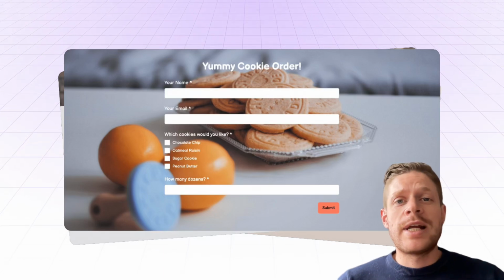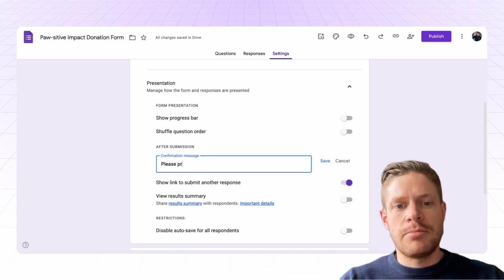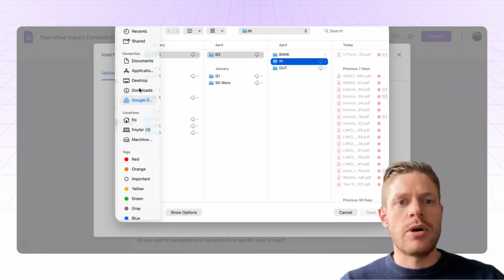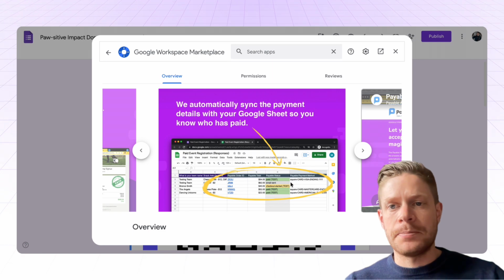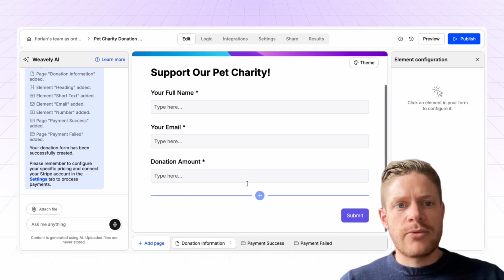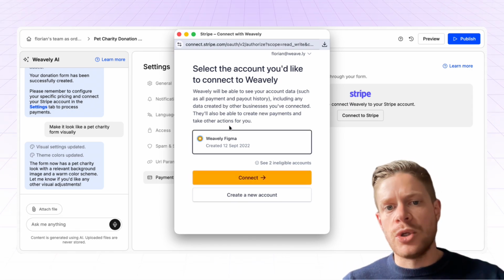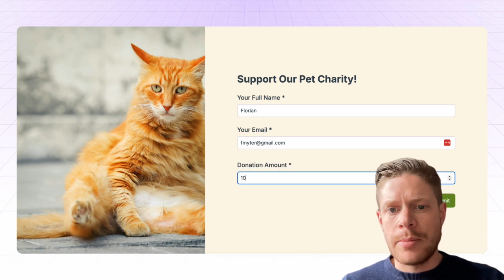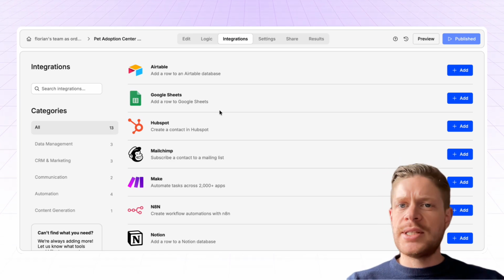How to Accept Payments on Google Forms (3 Methods + Stripe Integration)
Google Forms doesn't support payments natively — but in this video I'll walk you through 3 workarounds, plus an integrated Stripe alternative if you need real checkout inside your form.

We use a pet charity donation form as the example, but the same methods work for event registration, order forms, paid sign-ups, or anywhere else you need to collect money alongside form data.

0:00 - Why Google Forms can't collect payments directly
0:35 - Method 1: Add payment link to confirmation message
1:16 - Method 2: Embed a QR code in your form
2:02 - Method 3: Payable Forms third-party plugin
3:00 - Better option: Build a form with Weavely AI
4:13 - Configuring the donation payment
5:45 - Viewing payment results & status